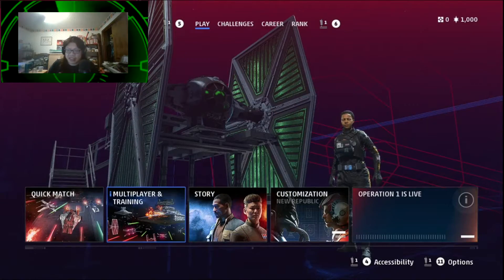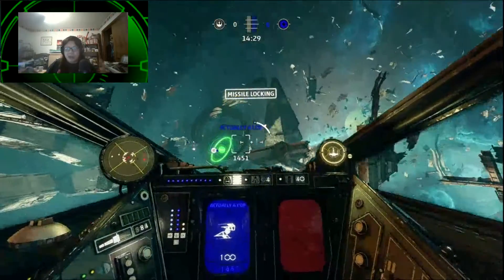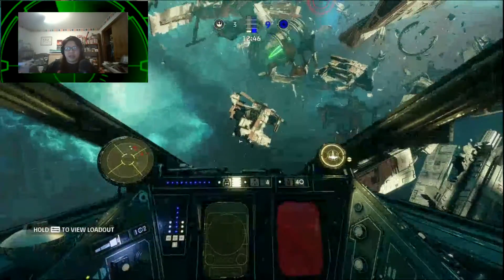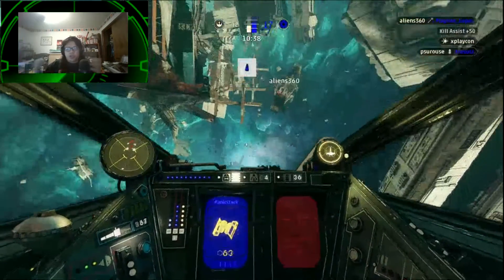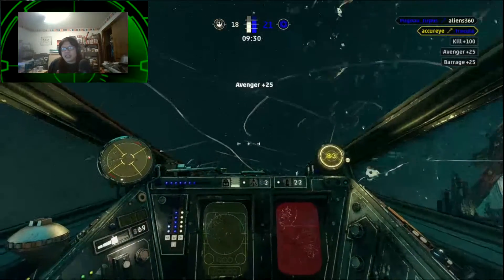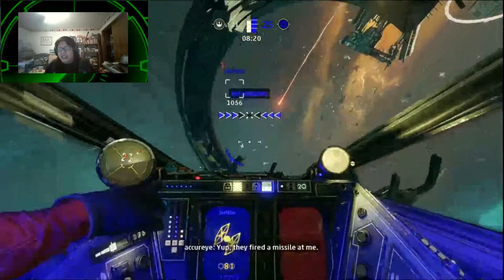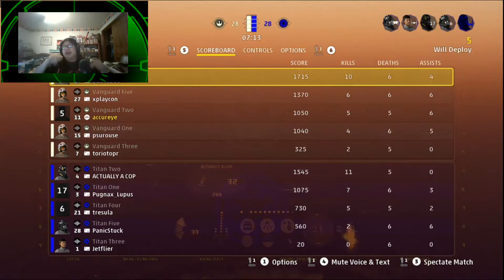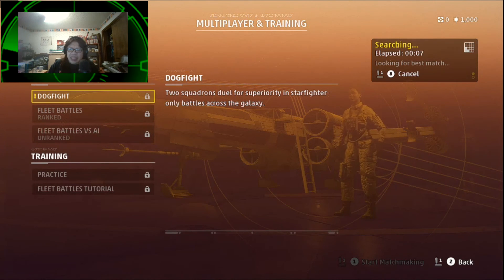Fa eye Tips and tricks Turning on Star wars Squadrons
My tips and tricks on Turning in Star Wars Squadrons how to max out your turning

Songs used Feel it in your feet by Darren Curtis
The Town that Time Forgot by Darren Curtis
Dreaming Under the Stars by Darren Curtis
Fare Thee Well by Darren Curtis

want to see what is happening live join my twitch at